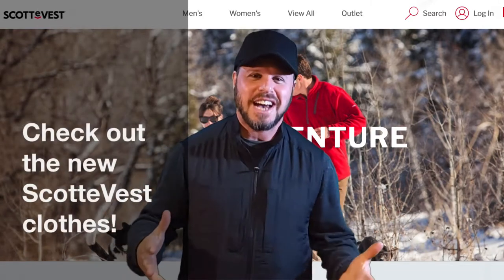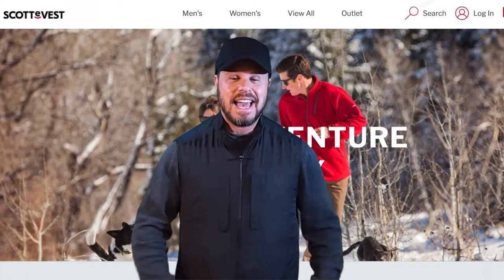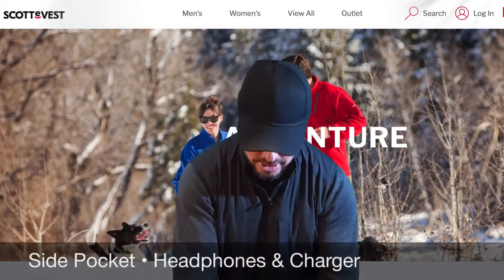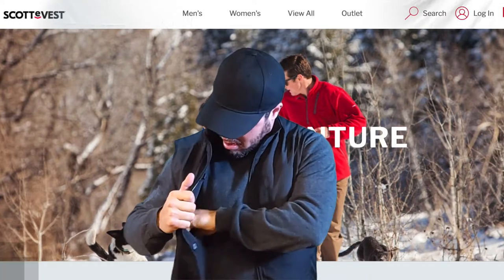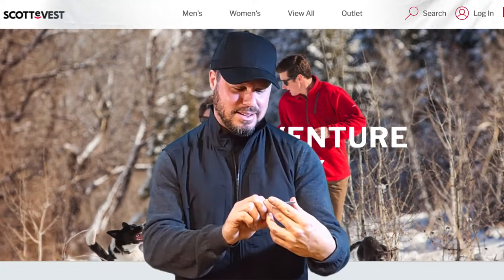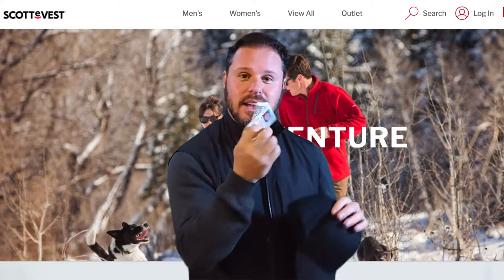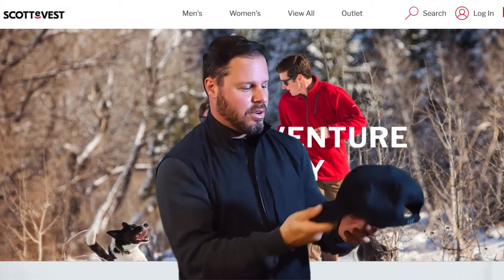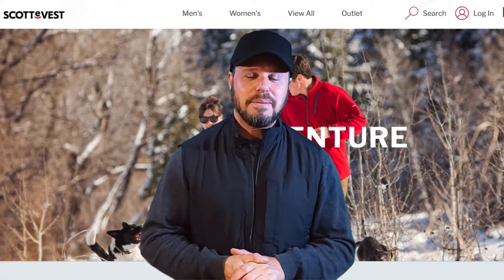SCOTTeVEST Reveal Vest Hat & Pants • Brick House Media Co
In this video, Jared Brick reviews his new Scottevest apparel; lightweight vest, hat, and pants from my friends at C-Suite Network grab yours today at:

Brick House Media for Custom Multimedia Marketing for Thought Leaders, media strategy and video production.